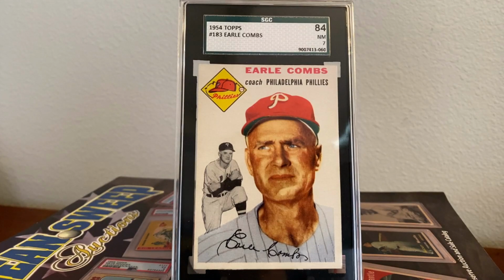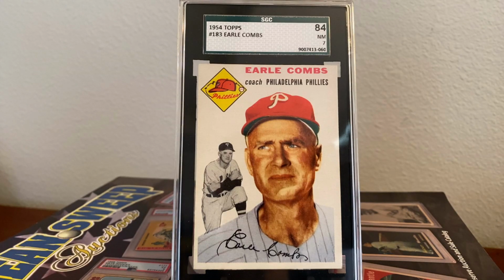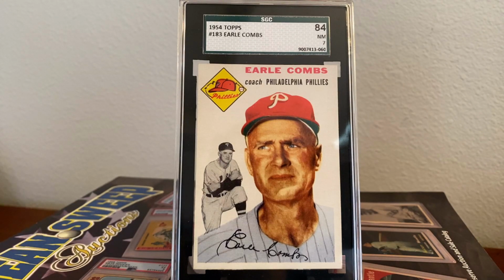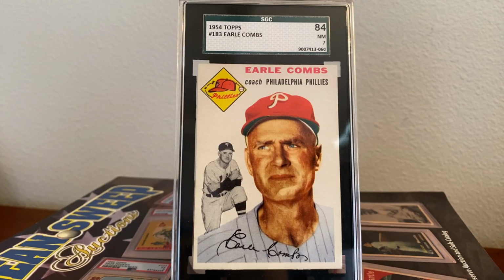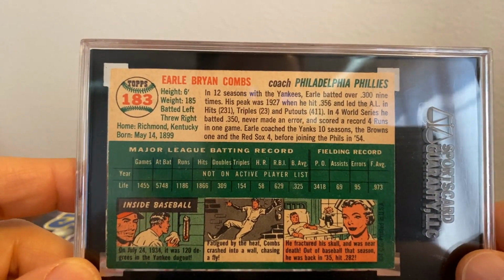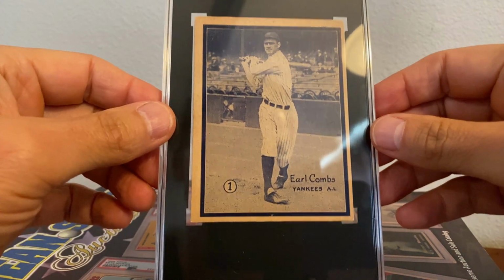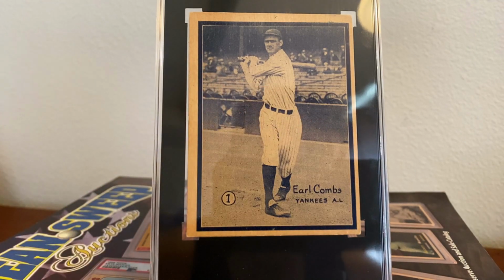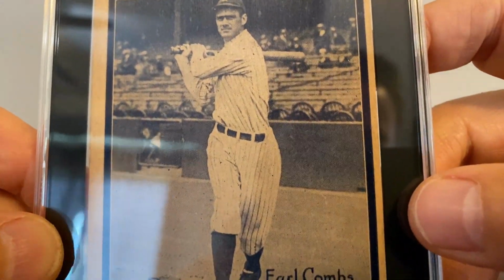Earle Combs, Yankees Dynasty Contributor! Ep #17 😊 @MrJmangini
I'm blessed with both a prewar and postwar card of Earle Combs, Yankees Dynasty Contributor! I dedicate this episode #17 to John Mangini! 😊 @The Mangini Collection John Mangini